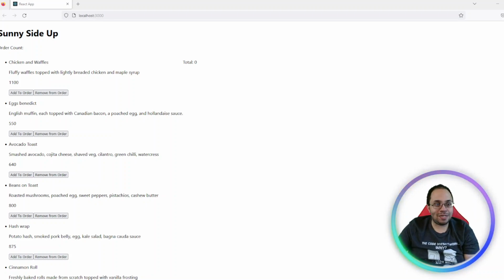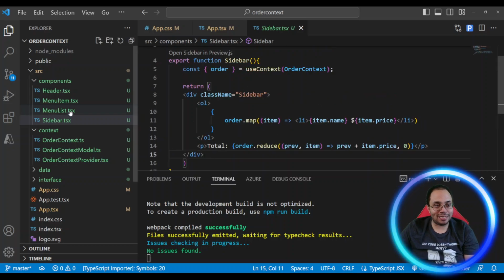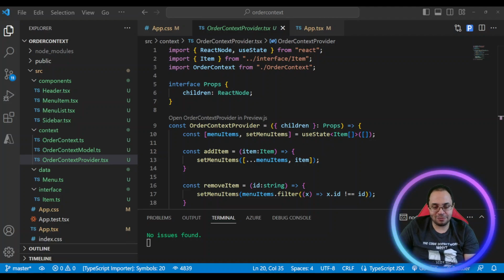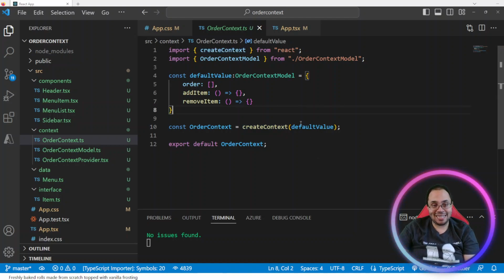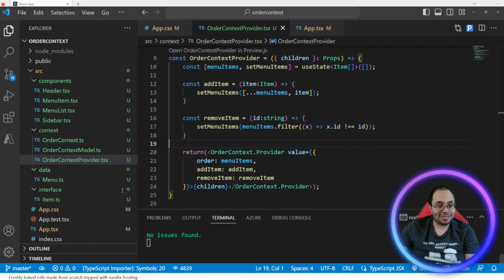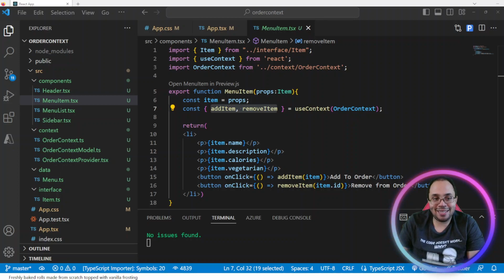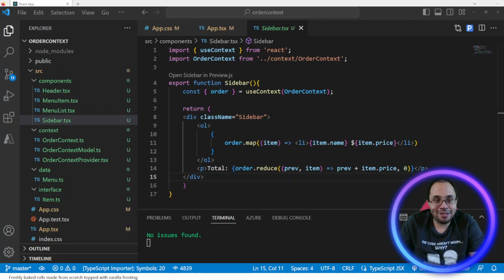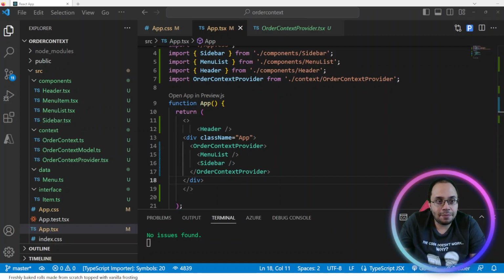Unit 8 React - Order Context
We use contexts when we want to share data among components that aren't related to one another, and shouldn't be related to one another.